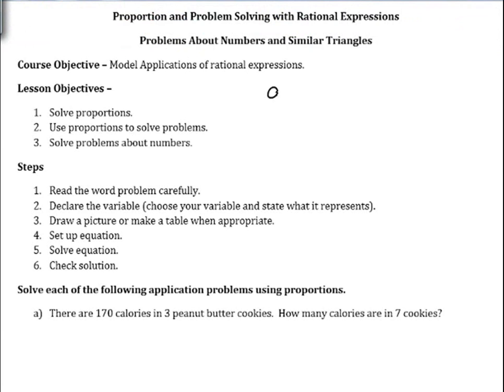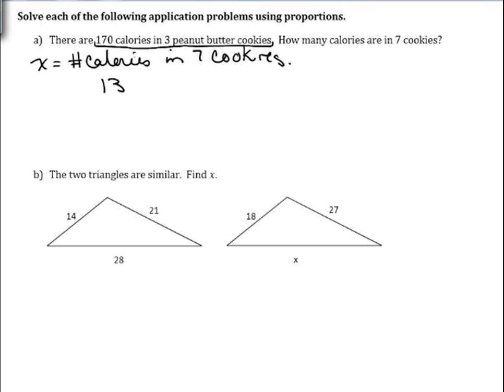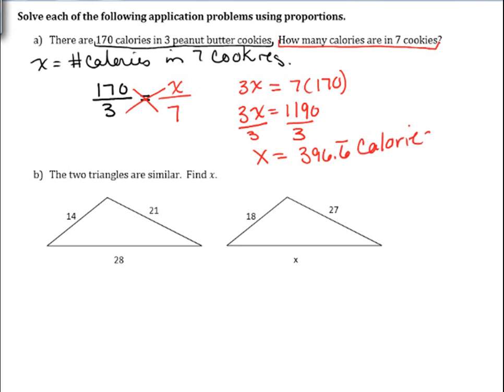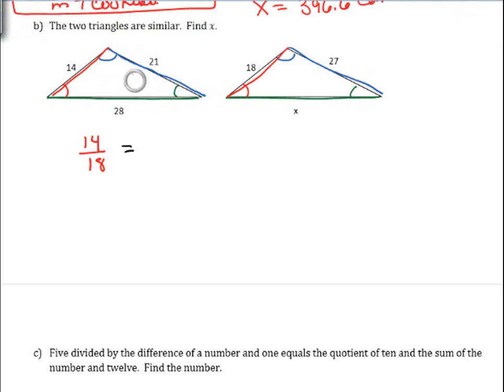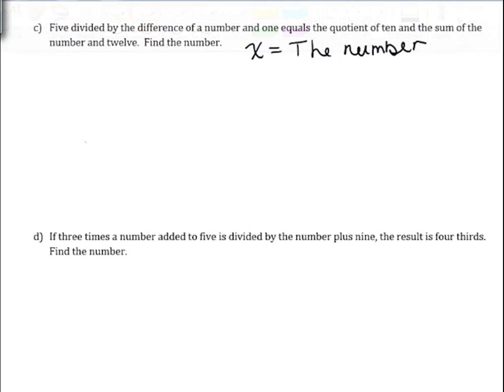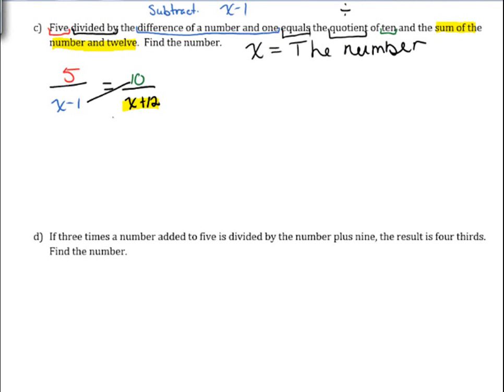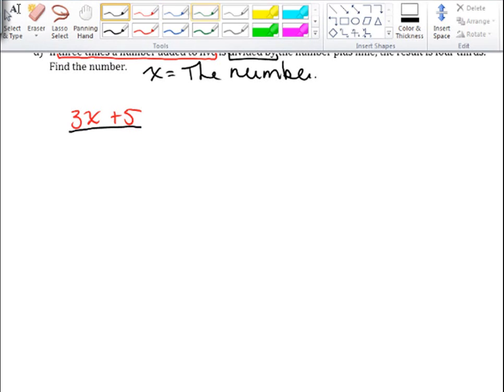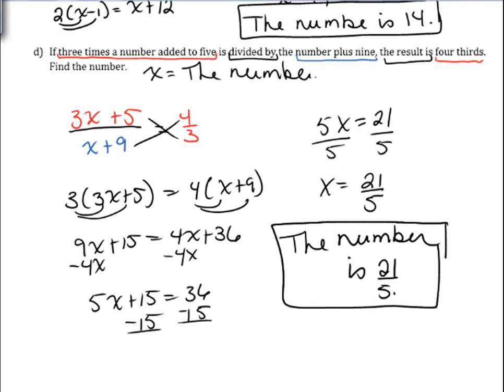Solving Problems about Numbers and Similar Triangles - 7.6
This video is about word problems and similar triangles.